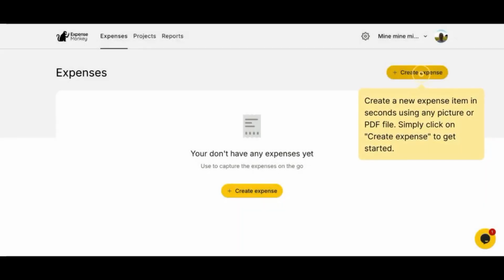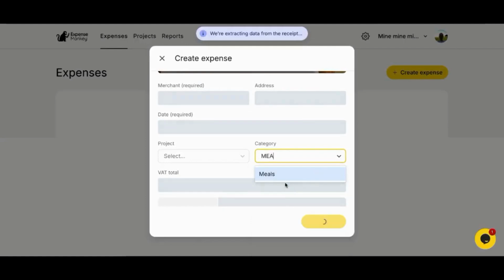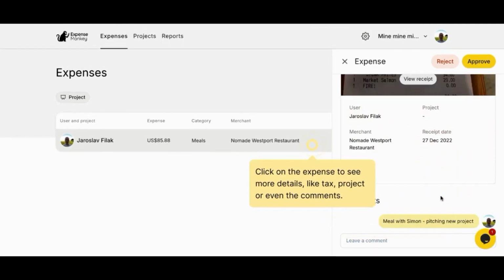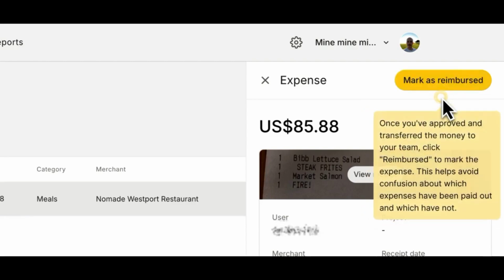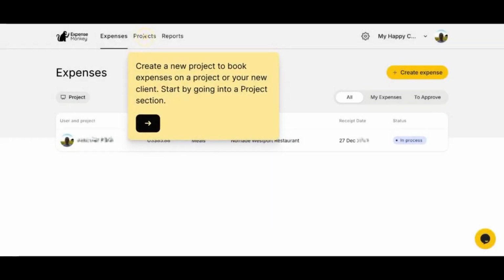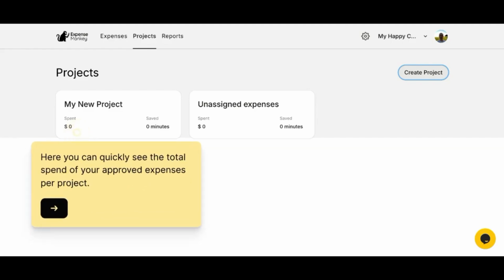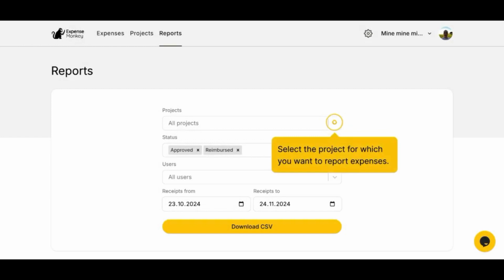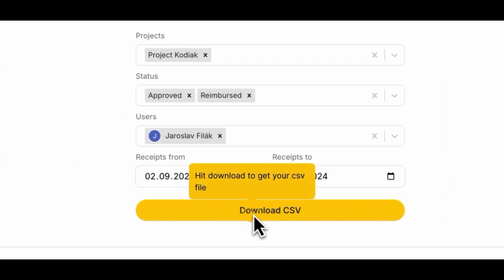ExpenseMonkey Lifetime Deal: Receipt Data Anywhere, Anytime in Multiple Currencies & 180+ Languages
ExpenseMonkey review in details:
In today’s video, we dive into the **ExpenseMonkey Lifetime Deal**, a revolutionary tool designed to help you **extract receipt data from anywhere**, at any time, and in over **180 languages**. Whether you're a business owner, freelancer, or traveler, ExpenseMonkey is your ultimate solution for **expense tracking** and **data extraction**. Learn how this powerful tool simplifies receipt management and allows you to effortlessly convert receipt details into usable data, saving you time and effort.

### Key Takeaways:
- **ExpenseMonkey Lifetime Deal:** Unlock the power of automatic receipt data extraction and enjoy lifetime access to this game-changing tool.
- **Multi-Currency Support:** Easily track and manage expenses in multiple currencies, making it perfect for global businesses or international travelers.
- **180+ Languages:** ExpenseMonkey supports over 180 languages, ensuring that you can extract data no matter where your receipts are from.
- **Effortless Receipt Scanning:** No more manual data entry—let ExpenseMonkey handle the heavy lifting and accurately extract key details from receipts, invoices, and more.

### Video Content:
In this video, we will cover:
- A detailed look at the **ExpenseMonkey Lifetime Deal**, including what you get, its features, and how it can save you time and reduce errors in managing receipts and expenses.
- How **ExpenseMonkey** allows you to scan receipts and invoices on the go and instantly extract data.
- The power of **multi-currency and multi-language** support, allowing you to manage international expenses with ease.
- How businesses and freelancers around the world are using **ExpenseMonkey** to simplify their financial tracking and enhance productivity.

- **ExpenseMonkey Lifetime Deal**
- **Receipt Data Extraction**
- **Expense Tracking Tool**
- **Multi-Currency Expenses**
- **Language Support Tool**
- **Automated Receipt Scanning**
- **Expense Management Software**
- **SaaS Deals**
- **Receipt Management Tool**
- **Global Expense Tracking**